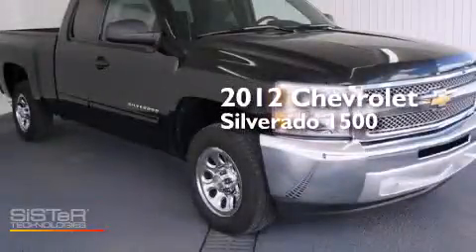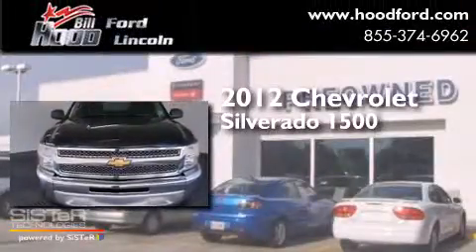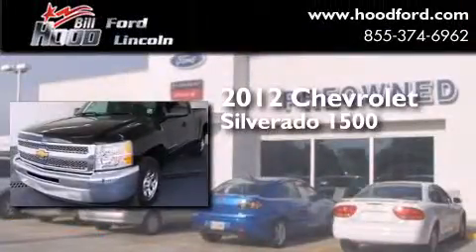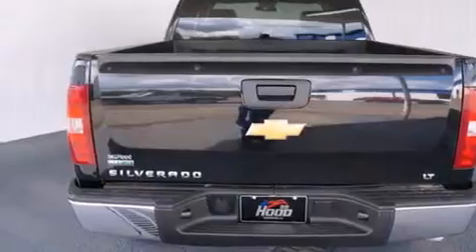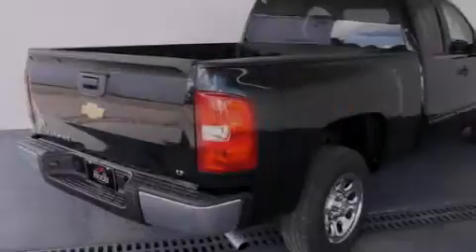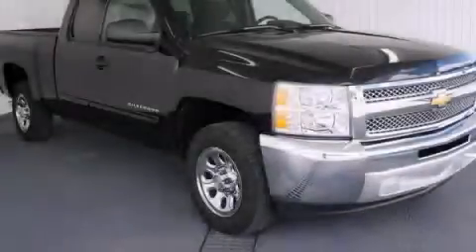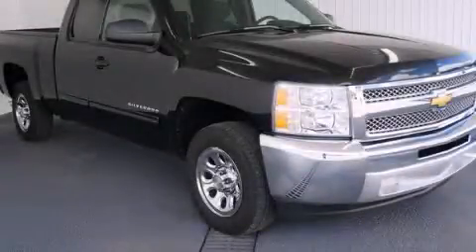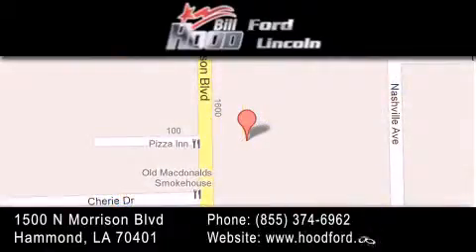2012 Chevrolet Silverado 1500 HD Hammond LA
We've been honored to serve the Hammond LA area , we promise that your experience at our dealership will exceed your expectations ! Year : 2012 Make : Chevrolet Model : Silverado 1500 HD Engine : 4.8L V8 Trans . : Automatic Exterior : Black Miles : 22,894 Interior : Black Stock : RP4816 Bill Hood Ford Lincoln 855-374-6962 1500 N. Morrison Hammond , LA 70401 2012 Chevrolet Silverado 1500 HD Hammond LA